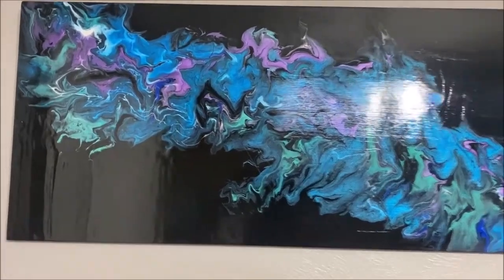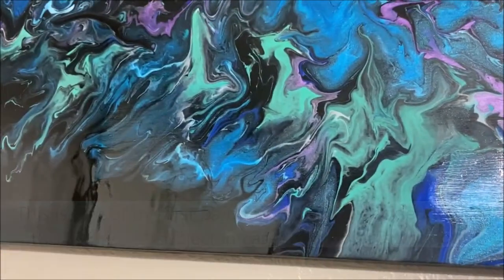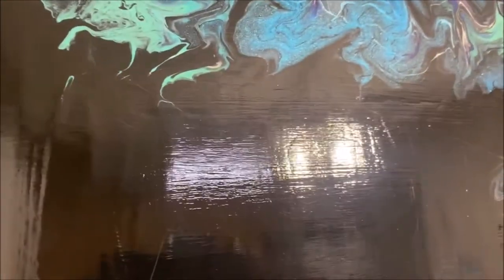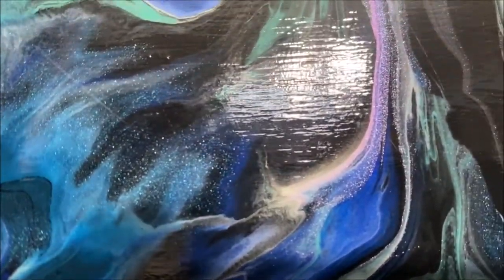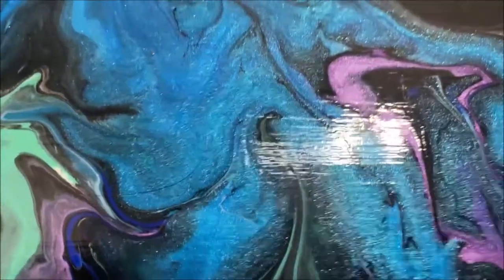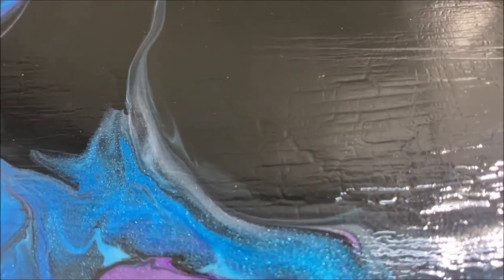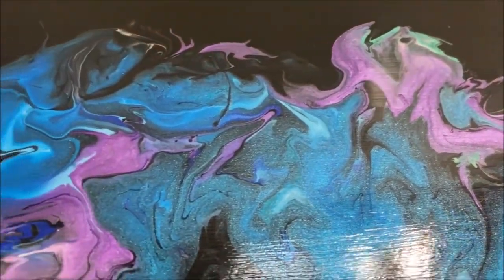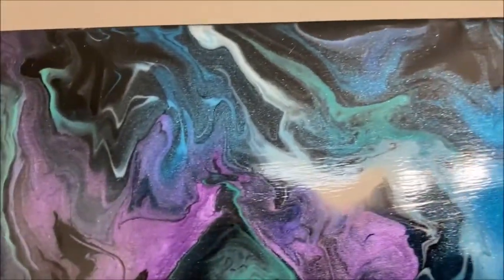19. What to Use Instead of Epoxy Resin | Drylok Wetlook Quick Review | Does it work???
If you've wondered what to use instead of epoxy resin, then take a look at this video. This product might end up being an good resin alternative. In this video, I am doing a quick review of the Drylok Wetlook on an acrylic pour painting... Discover what I love and what went wrong!

Much Love!